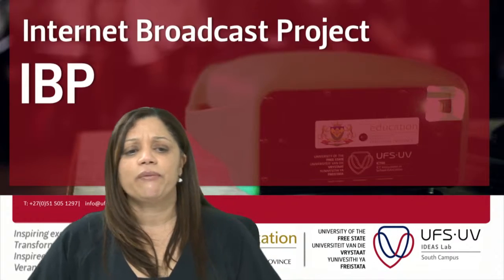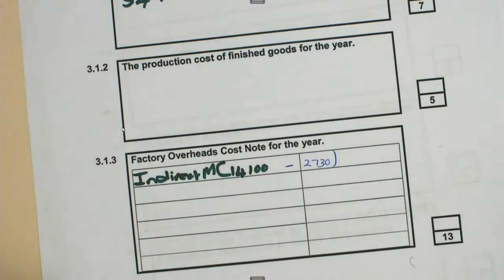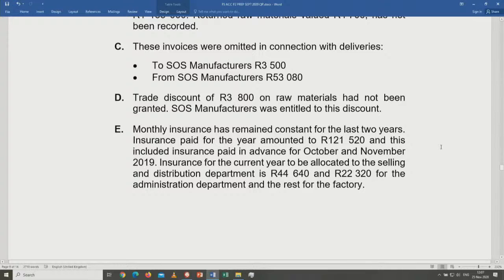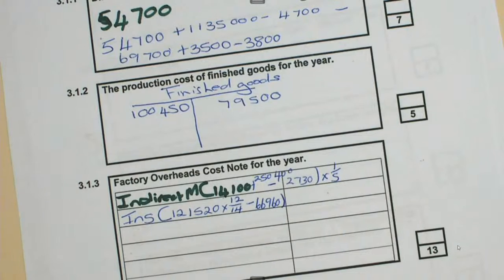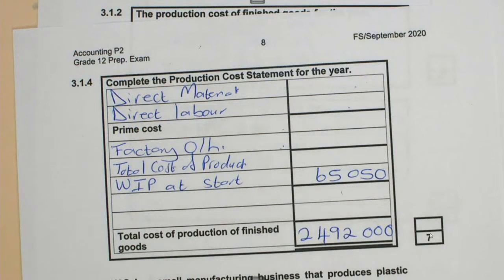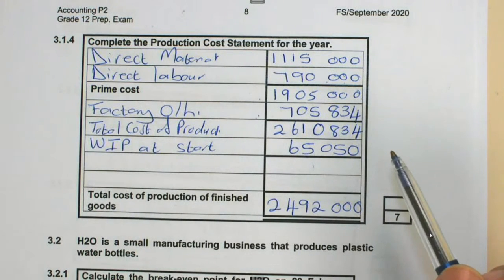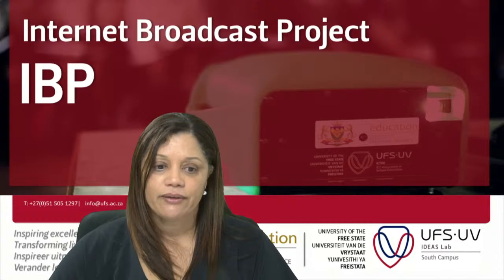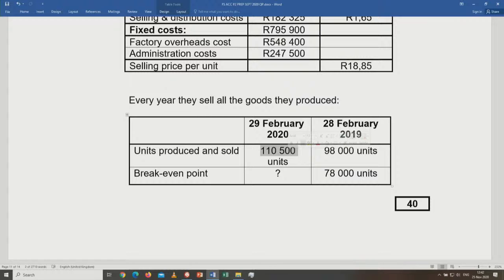Accounting | Gr 12 | Exam Prep | Manufacturing | FSDOE | FS IBP Online | 25112020